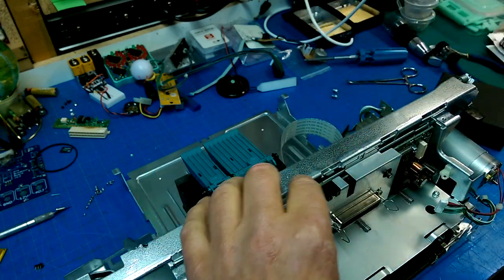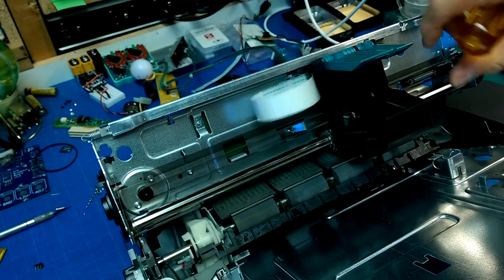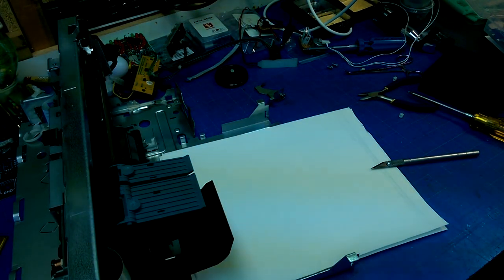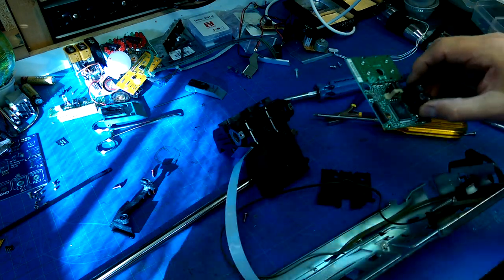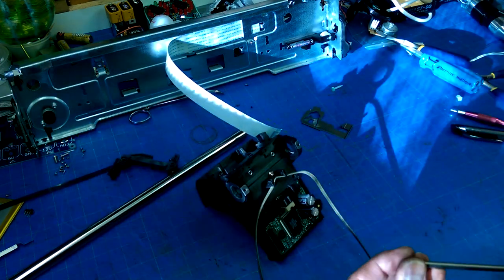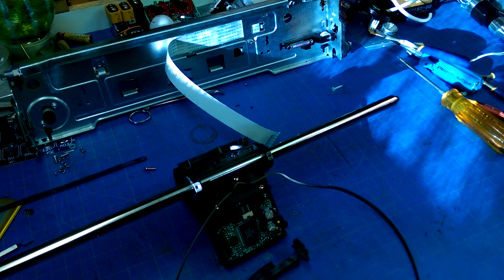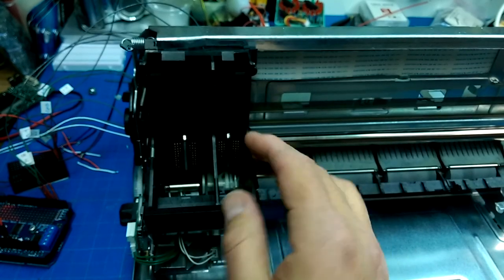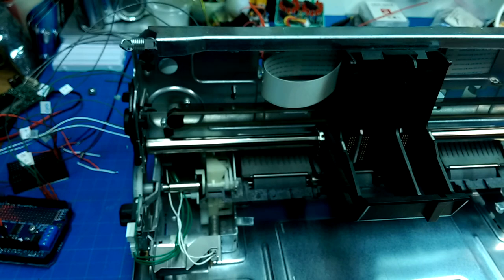Closed Loop Motor Control part 1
Learning about closed loop motor control means having a platform to experiment on. An inkjet printer is a cartesian robot with encoder feedback for the brushed dc motors, so it will be analogous and safer than playing with the big robot.